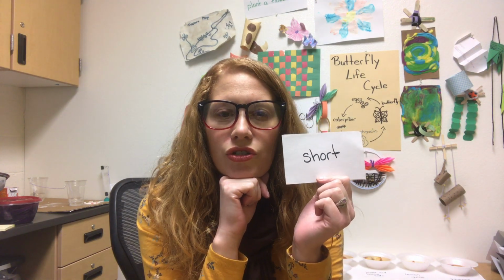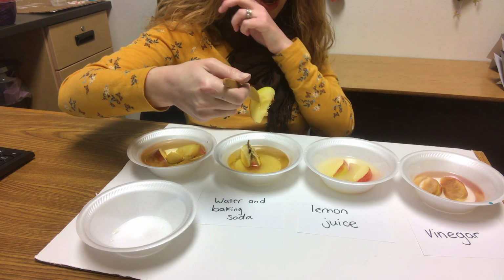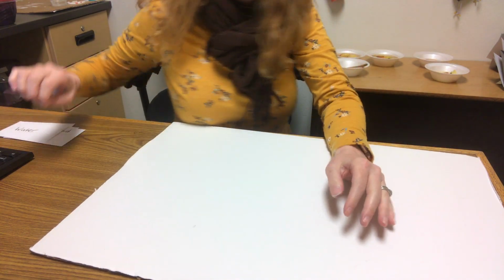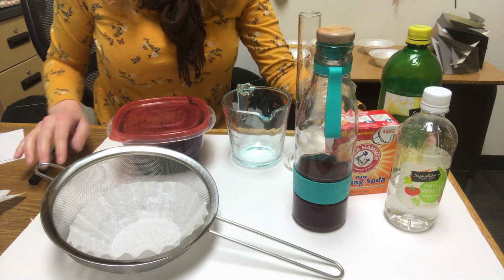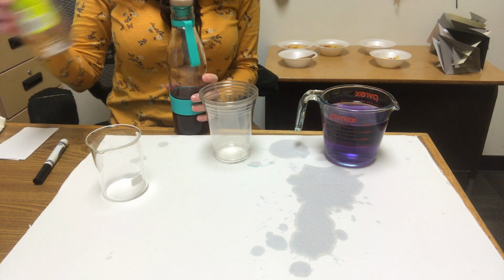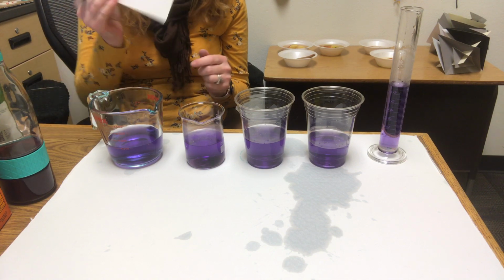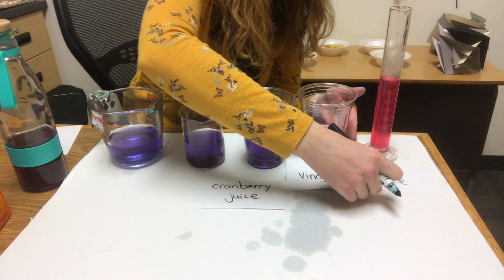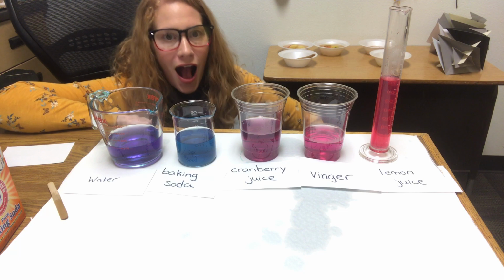RATTLE Together Cabbage as a PH Indicator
Hey Everyone!! Today we checked on our apple experiment from yesterday and then we tested the ph of water that had cabbage soak in it. It was SOOOOOO COOOOOOOOOL! If you did this experiment send me your videos and pictures I'm curious to see if anyone used anything else.

Let's all have fun! Oh, and don't forget to RATTLE! RATTLE stands for Respect, Ambition, Tenacity, Trustworthiness, Loyalty, and Empathy. These are all qualities that will help us every day and especially during this uncertain time in our history.